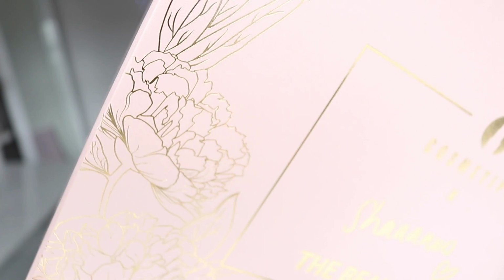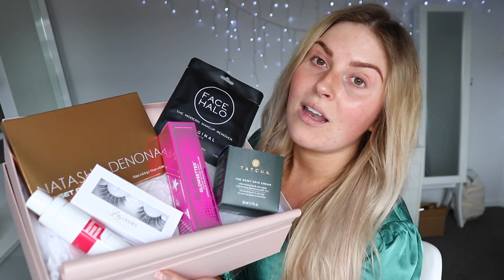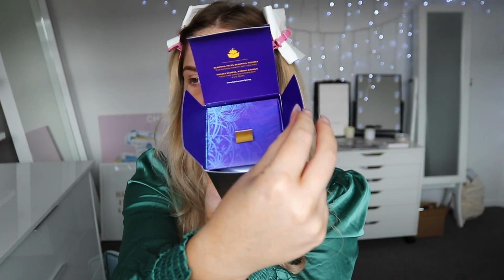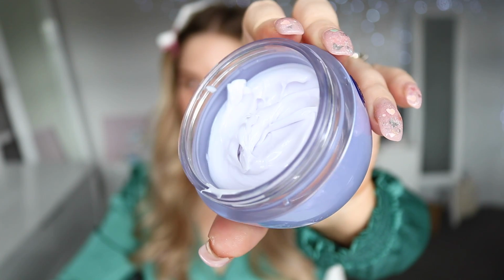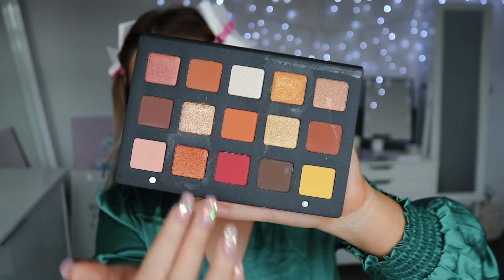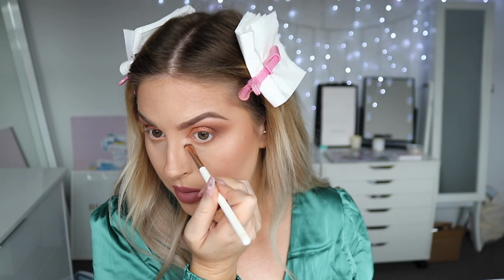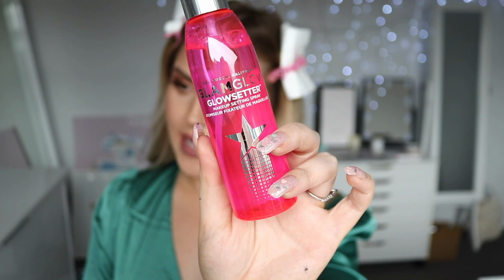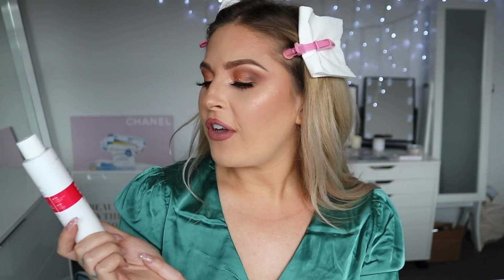GET $500+ WORTH OF MAKEUP FOR HALF PRICE! 😍 my new collab!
I collaborated with Cosmetips to put together a box of my beauty favorites that you can buy for a discount! This is like $515nzd or £258 value for only $220nzd or £110! GT IN QUICK! While stocks last!

👉 Ships to the below countries
Australia
Belgium
Canada
Denmark
Finland
France
Germany
Greece
Hong Kong
Hungary
India
Ireland
Israel
Italy
Netherlands
New Zealand
Poland
Portugal
Sweden
United Arab Emirates
United Kingdom
United States

👉 Products in the Box
- Danish Skincare Power Treat
- Natasha Denona Sunset Palette
- Lilly Lashes in Opulence
- Tatcha Dewy Skin Cream
- Face Halo
- Glam Glow Setting Spray

Shannon Harris
Palmerston North
NEW ZEALAND

💜 Online Shopping! 💜

MY BRAND!

MAKEUP & BEAUTY!
- Ofra 'SHAAANXO' for a discount!